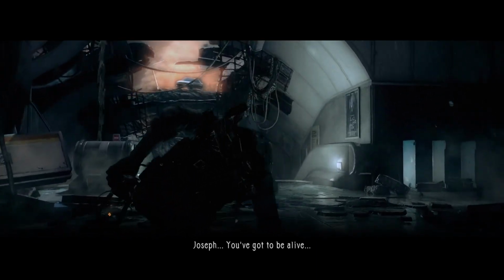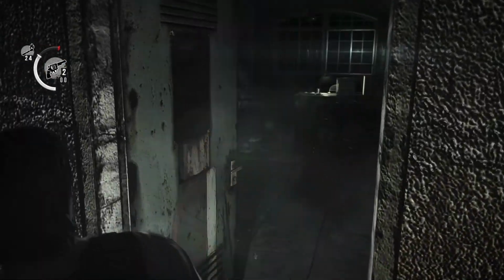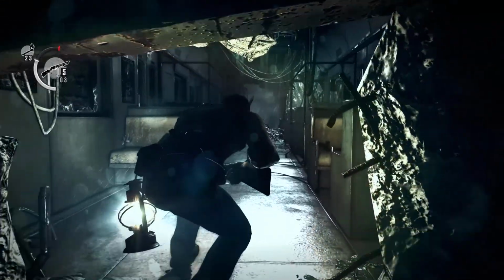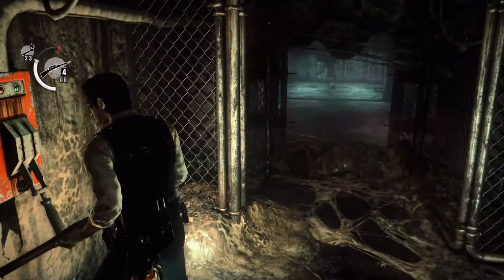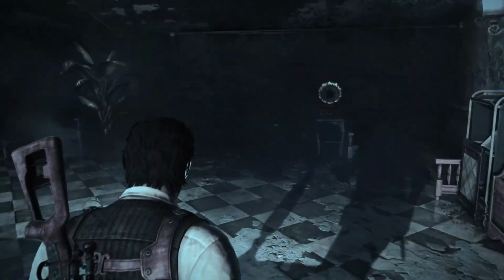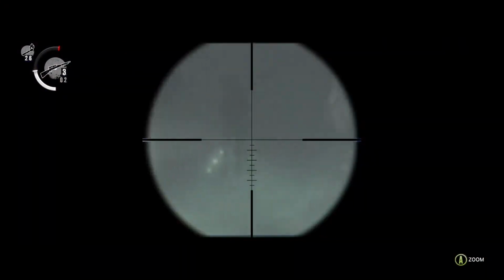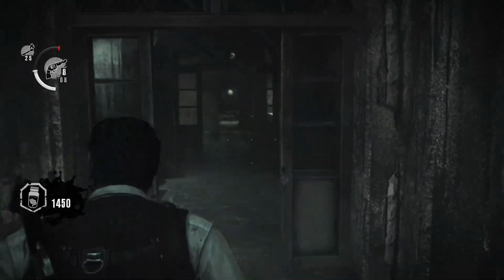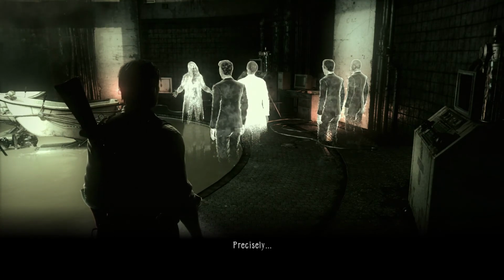Let's Play The Evil Within (#20) - Ulterior Motives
In this episode, Sebastian frees himself from the rubble pinning him down after the ground gave way beneath him.  Rising up, he finds himself in a subway station.  Making his way through to his eventual destination, the subway train bridging the gap to Beacon Mental Hospital, he fends off the Haunted roaming the halls.  Deeper into the train station, he must enter the sewer system, draining sewage to clear the way forward.  Along the way, he picks up a few junction boxes that he must use to power on an elevator.  After completing the circuits, he attempts to crank the generator, but is interrupted by Quell, and invisible tentacle monster that represents Ruvik's desire to remain unseen. Sebastian easily defeats the creature with his Magnum handgun, and proceeds to take the elevator up.  Finally reaching the subway train, he uses it as a bridge to cross the gap while Ruvik slams steel beams through it with a threatening message: "YOU WILL SUFFER."  After making it across, Sebastian finds another room of Haunted hooked into STEM, and here he learns of Jimenez's betrayal of Reuben.  Jimenez has been working with Mobius, and their operatives kidnap Reuben to steal his research.  After disconnecting the Haunted from the STEM machine, it emits a psychic blast, transporting Sebastian to an unknown location.